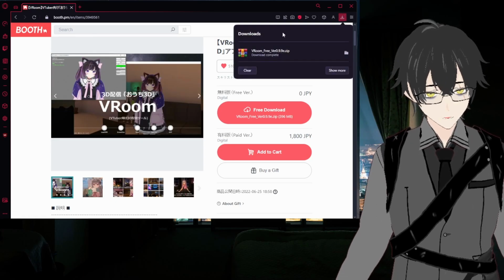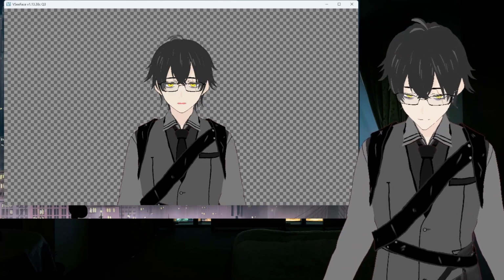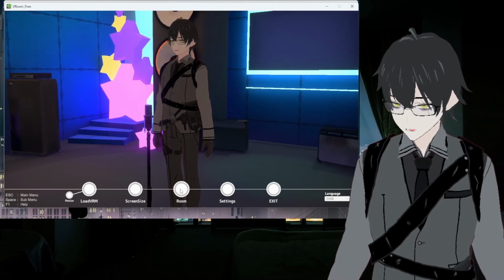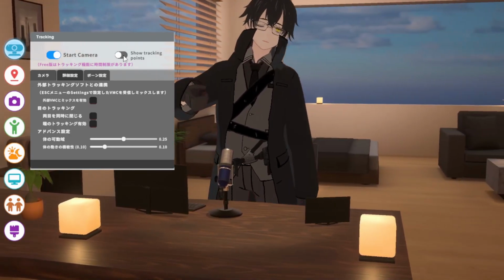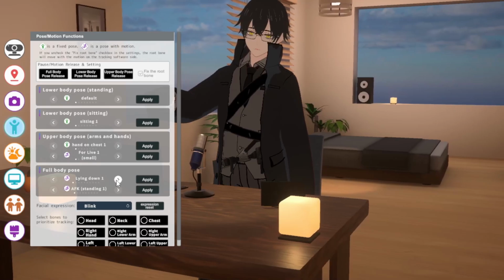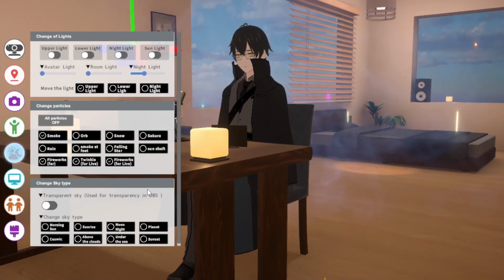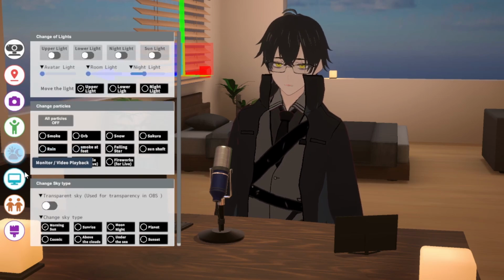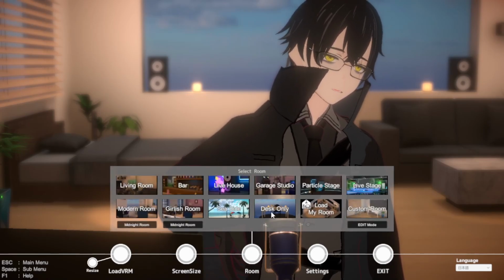a 3D room application for Vtubers! made easy with 【VRoom】VTuber (tutorial)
You want to do karaoke streams or just chatting with your own room? use vroom for a quick setup for your vroid needs ww